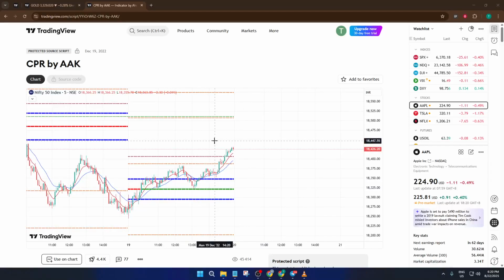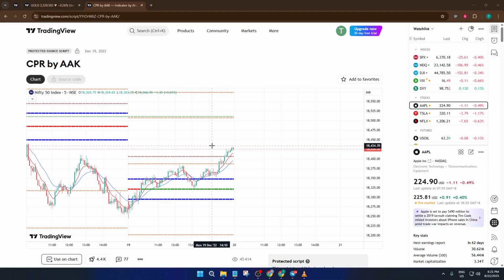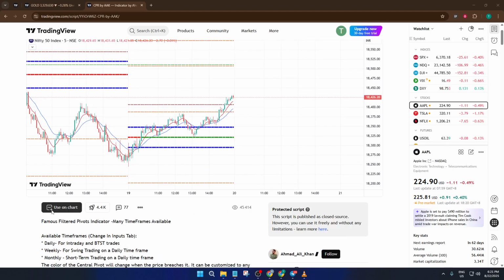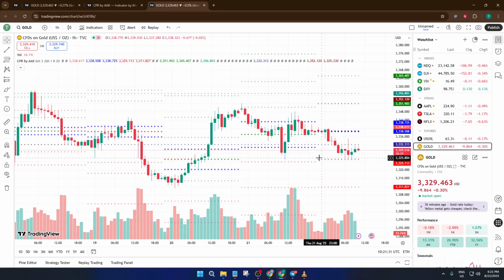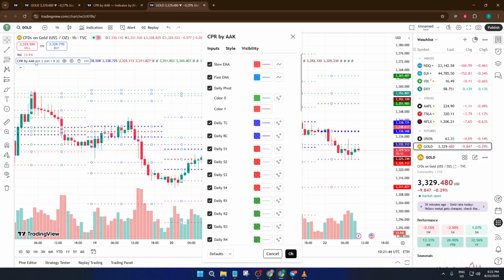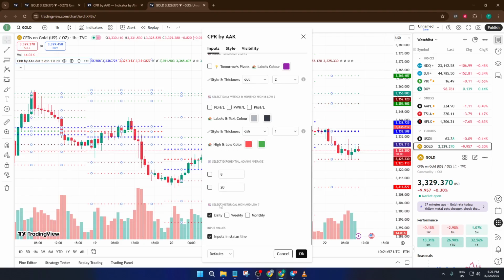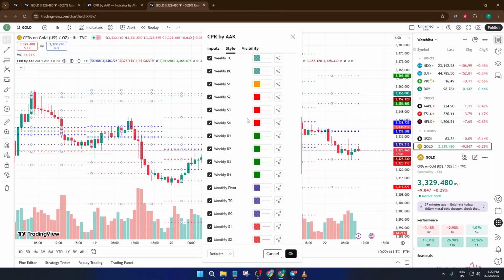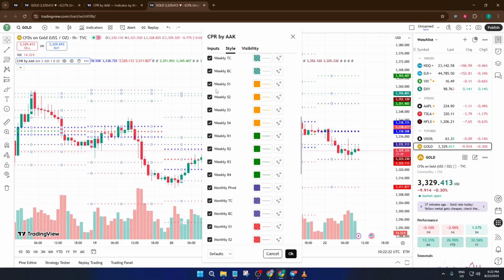How To Plot CPR In TradingView | How To Set CPR in 3 Steps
Learn how to plot CPR In TradingView | How To Set CPR with a simple, practical TradingView walkthrough. This tutorial shows where to find the relevant option, how to configure it correctly, and what to check so the setup works as intended.

In this video, you'll learn how to:

✅ Find the TradingView option needed to Plot CPR In TradingView | How To Set CPR